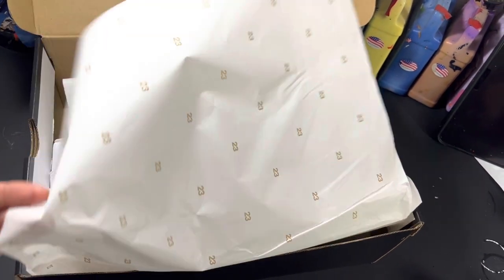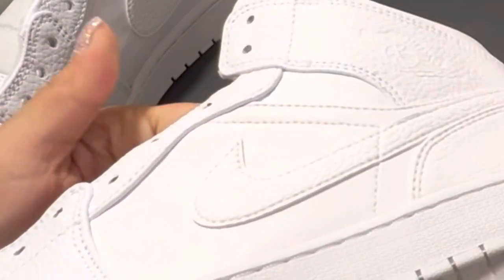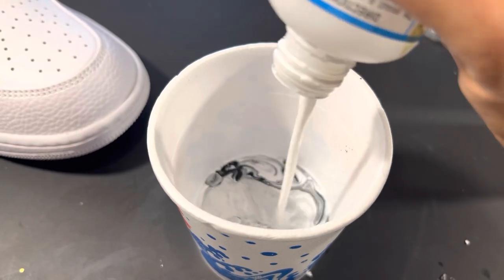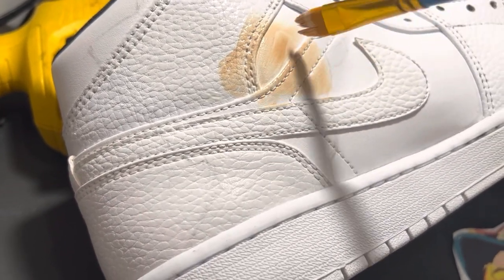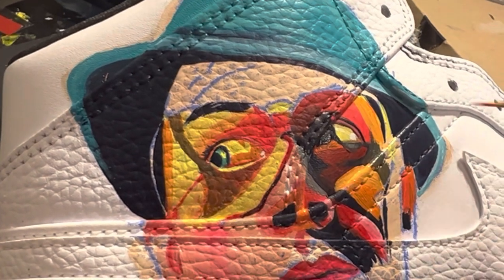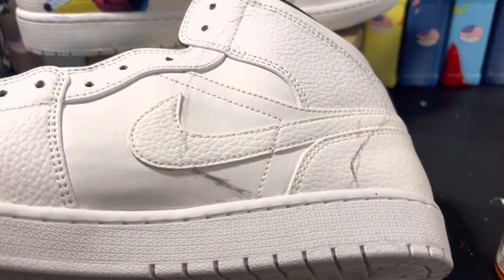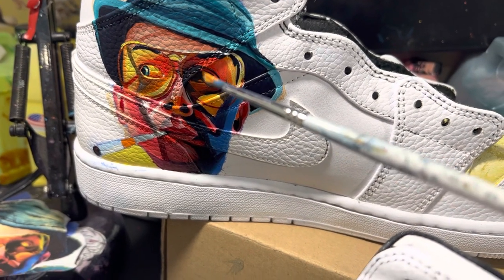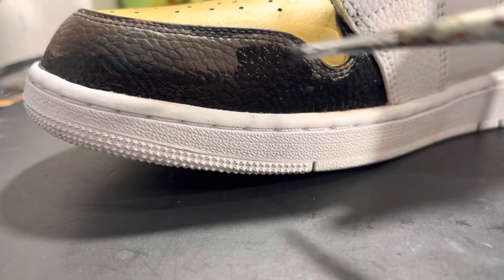Paint your own Air Jordan Fear and Loathing in Las Vegas DIY Custom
No, this is not a good town for psychedelic drugs. Reality itself is too twisted.”
fearandloathinginlasvegas who doesn’t love a psychedelic Trippy movie? I was asked to paint these specific images on s pair of airJordans. This is part 1 of 2 focusing on the prep and initial image placements. Very easy to follow.